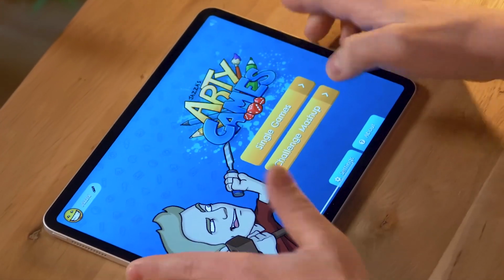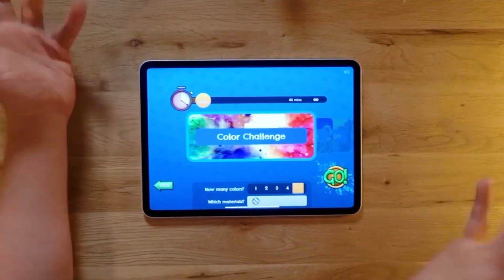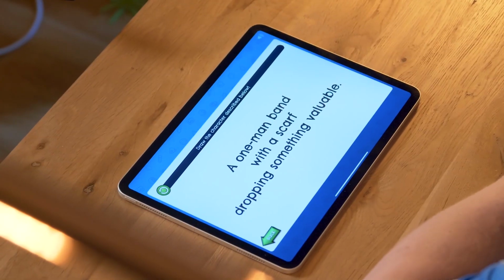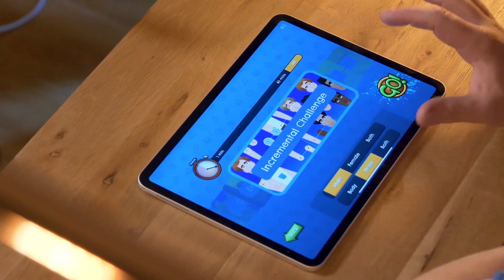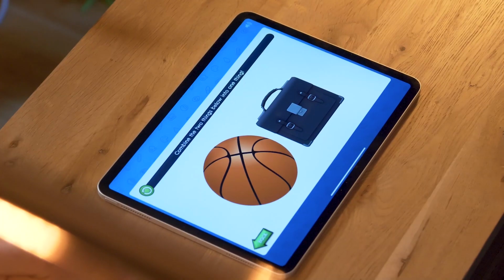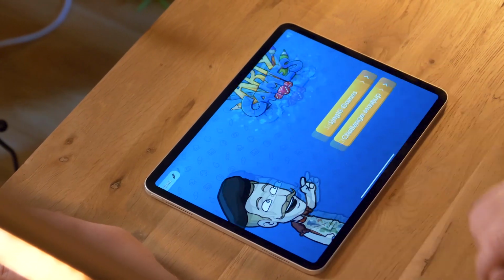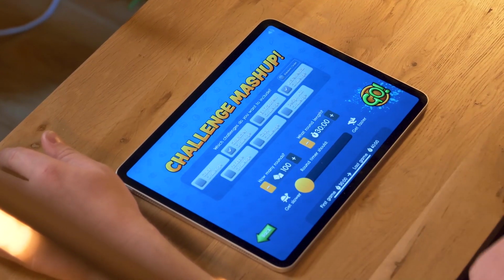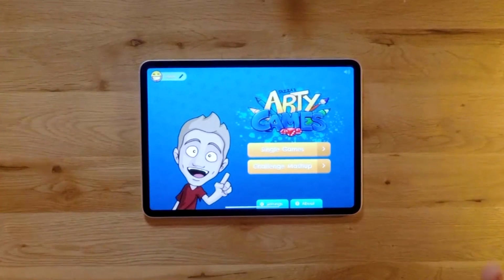JAZZA'S ARTY GAMES: V.2 - ALL NEW!!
Share your creations using the Hashtag
JAZZA'S OFFICIAL SOCIALS! - Follow/Sub ↴